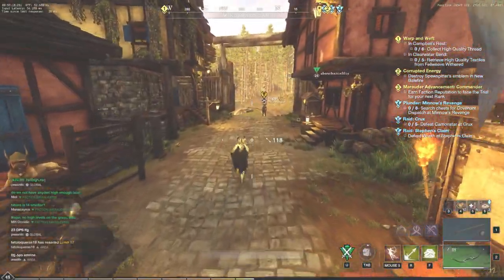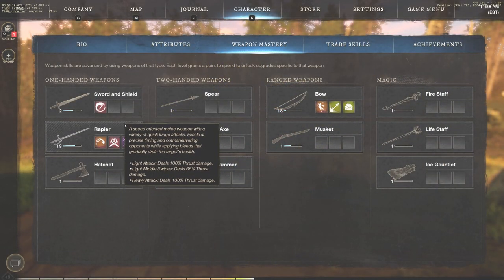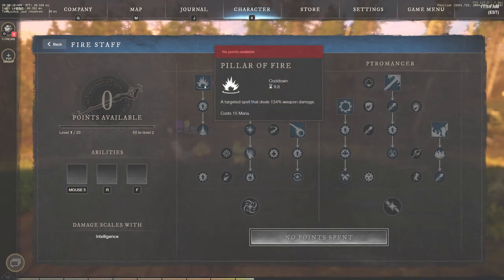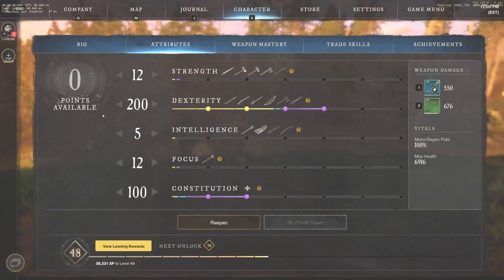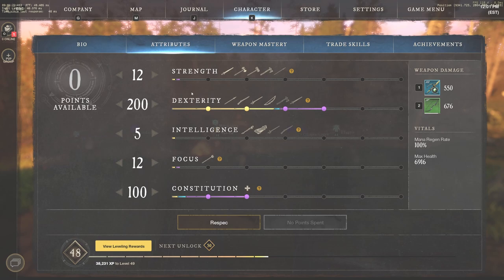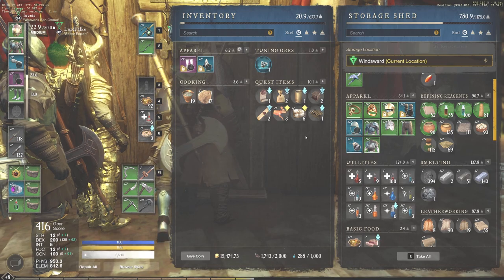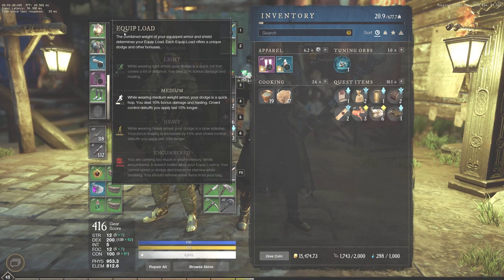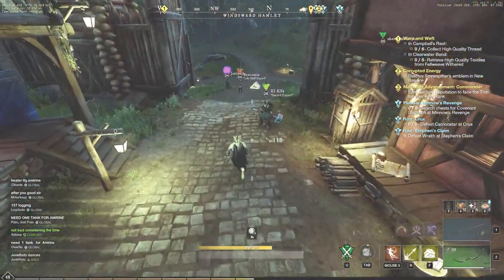STRONGEST BUILD in New World MMO! Bow, Fire Staff, Rapier PVP Build in New World MMO! My Build!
STRONGEST BUILD in New World MMO! My Bow, Fire Staff, Rapier PVP Build in New World MMO! My Build!